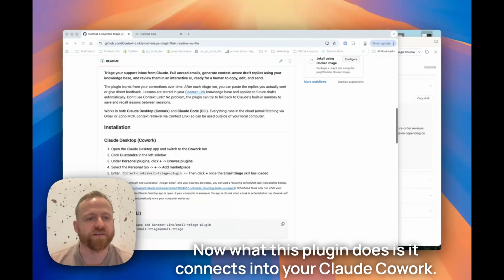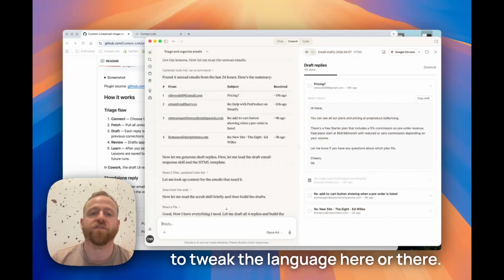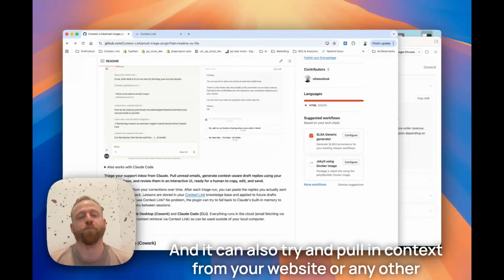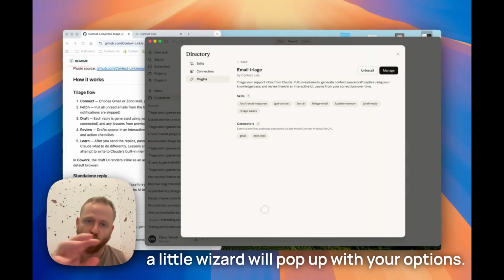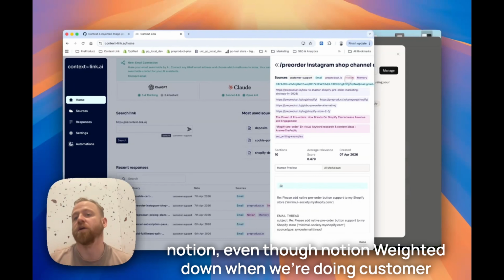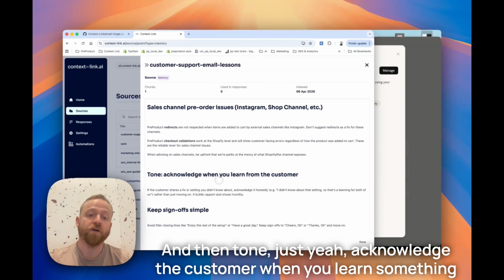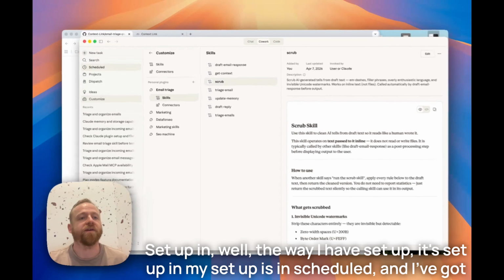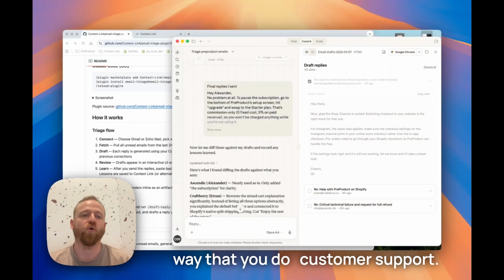This Claude plugin drafts my support emails before I start work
In this video I walk through a Claude plugin that triages unread emails, drafts support responses, and improves over time based on my feedback. It is aimed at technical customer support where context really matters and generic AI replies usually fall short.

**Timestamps**
00:00 Intro
00:25 What the email triage plugin does
01:15 How it drafts replies and learns from edits
02:01 The goal: wake up to context-aware draft replies
02:27 Using it with Context Link or just Claude
03:00 How to install the plugin in Claude Cowork
04:01 Connecting Gmail or Zoho
04:26 Two ways to use it: draft single reply or triage all email
05:00 Example: pulling context from past emails, docs, and Notion
05:42 The learnings document explained
06:53 How the plugin cleans up AI-written email tone
07:40 Scheduling it to run every morning
08:33 My workflow: Claude on one side, email client on the other
08:58 Wrap up